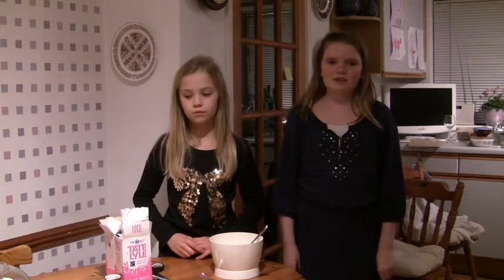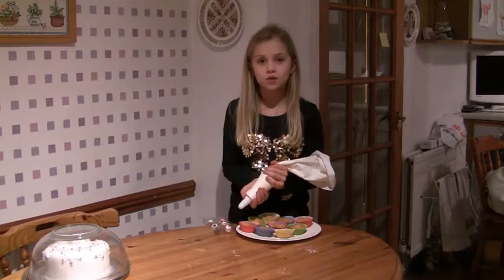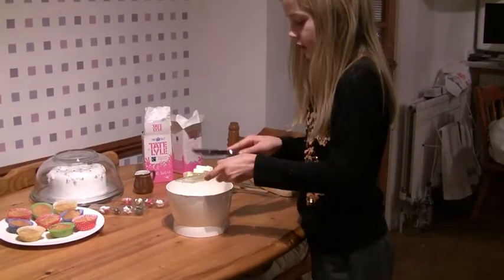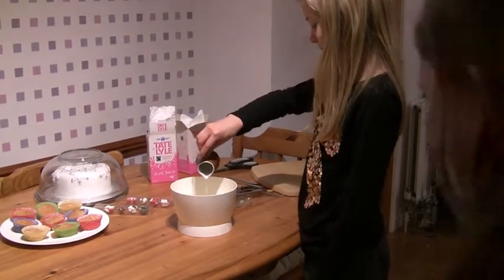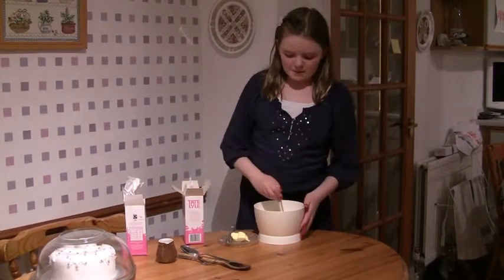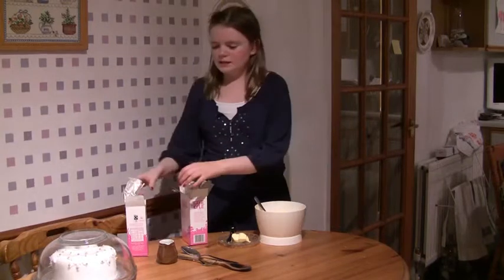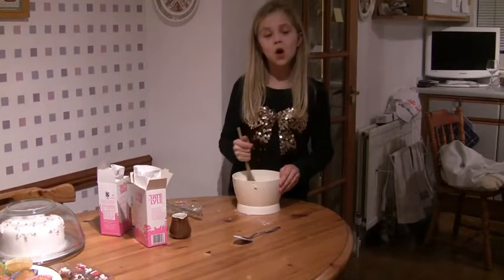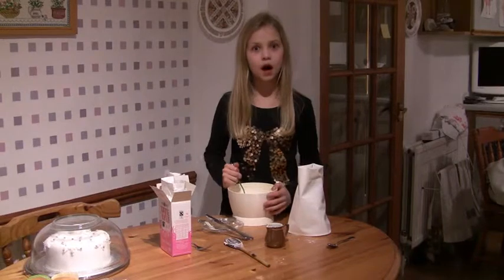Christmas Video 2013 with bloopers